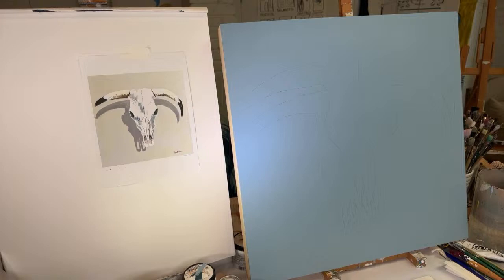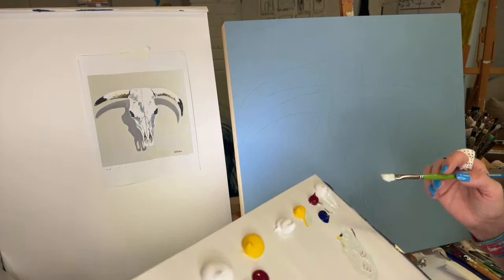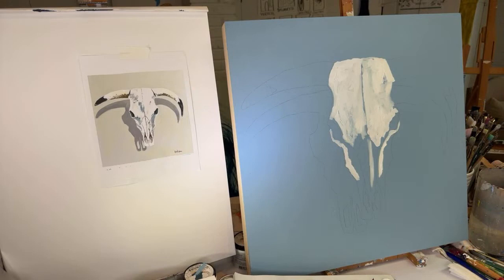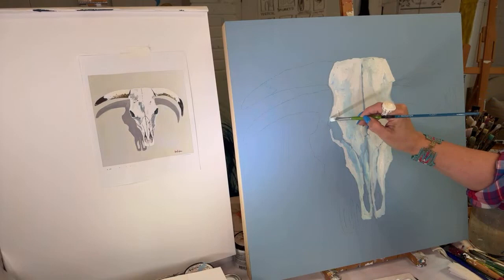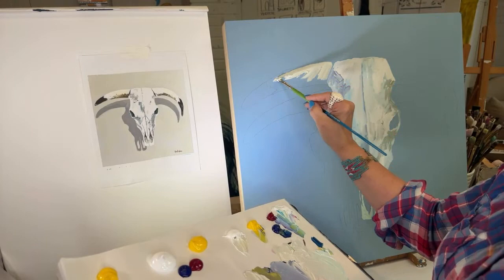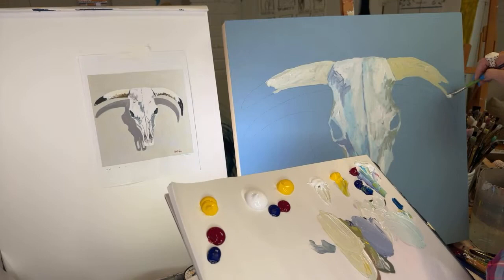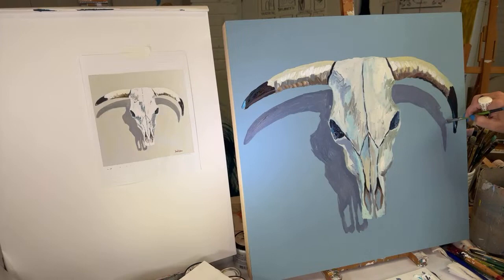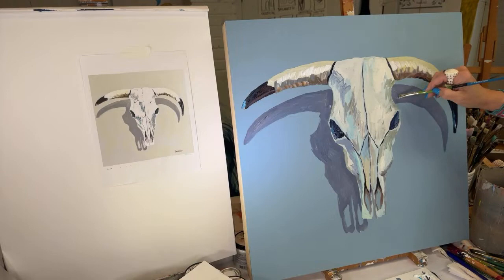Live art class ! Painting a bull skull! Color theory and color mixing with restraint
Live art class how to paint a bull skull
Color theory and color mixing with restraint
Get your supplies and join me or just relax and watch us create !

During this art lesson I used Golden acrylics in the following colors:
1.Quinacridone magenta
2.Pthalo blue (green shade)
3.Benzimidazolone Yellow Medium
4. Titanium White

Palette pad (or old magazine or wax paper)
Assorted brushes (synthetic brushes are sturdier and better priced)

Surface to paint on
Pad of Bristol paper (any size) (so you can do several pieces)
Or any porous surface will work
Small canvas, paper, wood, canvas pad